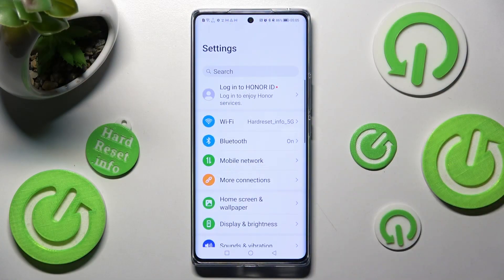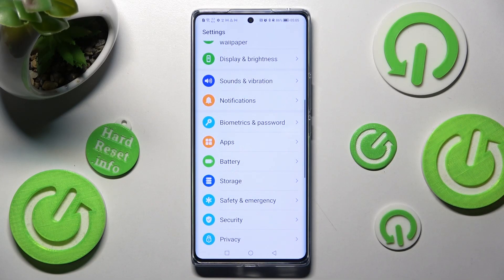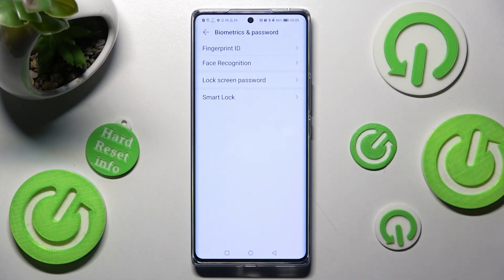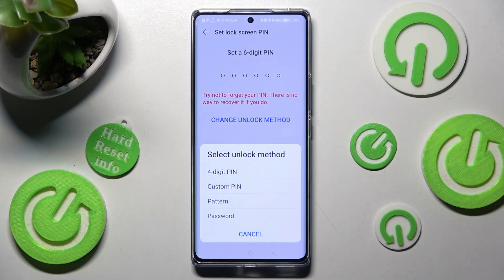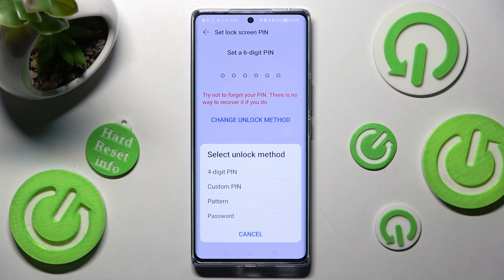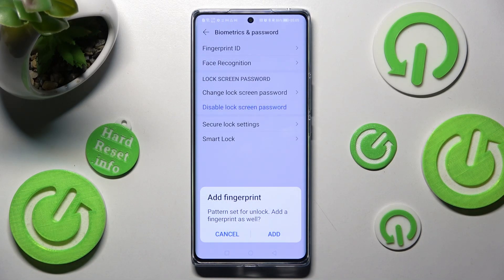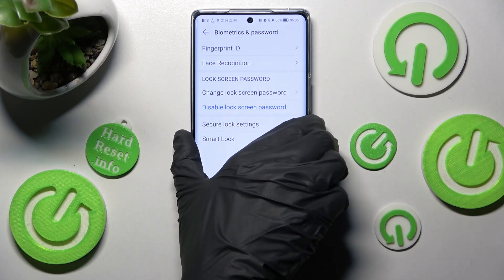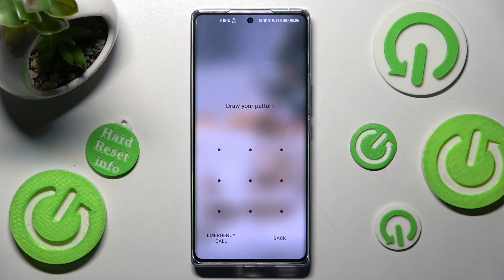How to Add Screen Lock on HONOR 70 - Apply Screen Protection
What do you think of adding a lock screen to your Honor 70? I really think you should do this if you have any sensitive data you want to keep private. Here's how you can add a lock screen password on Honor.

How to Add Screen Lock on HONOR 70?
How to Activate Screen Lock on HONOR 70?
How to Add a Screen Lock Password on HONOR 70?